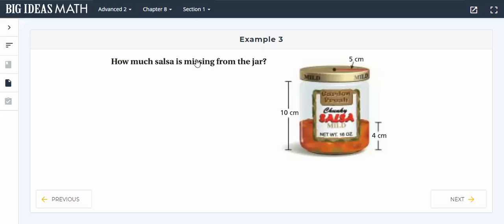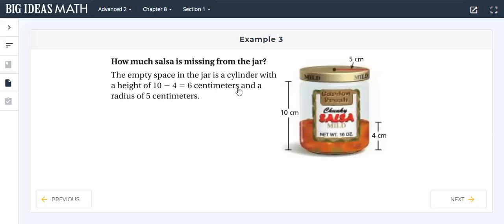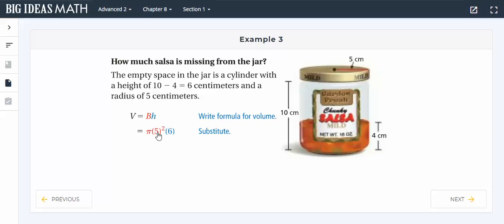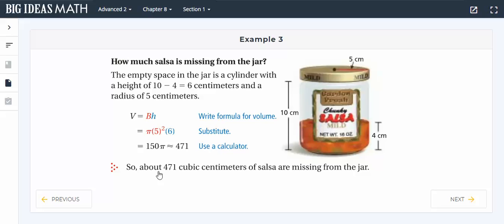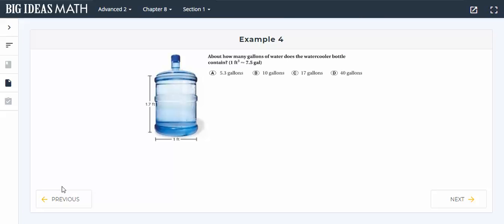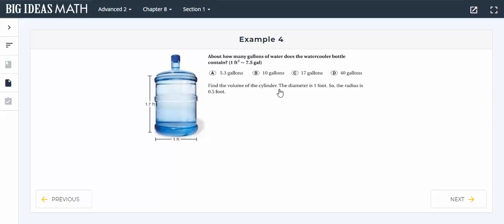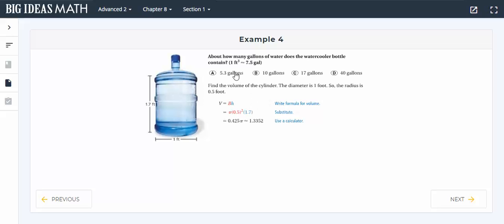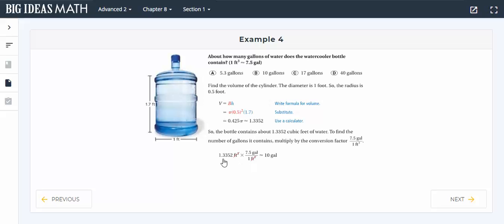8 1 example 3 and 4 video